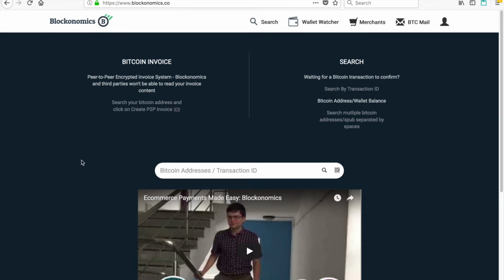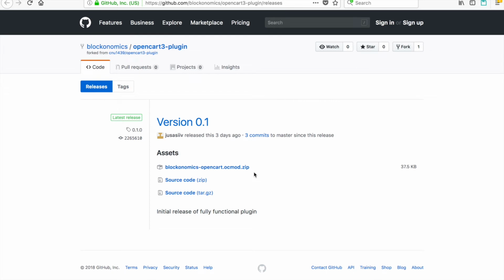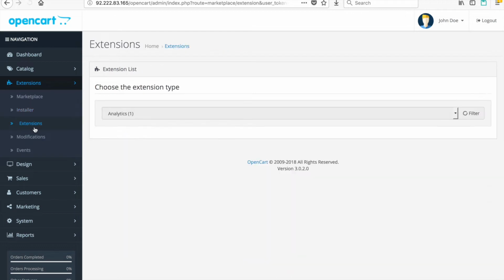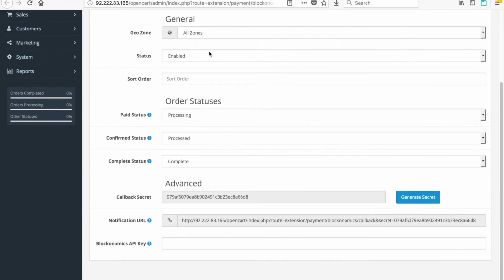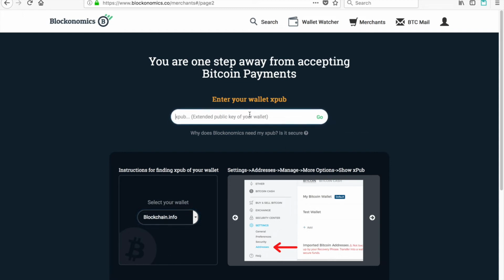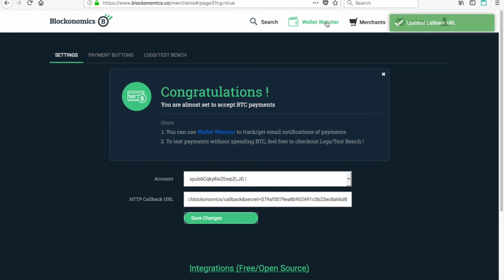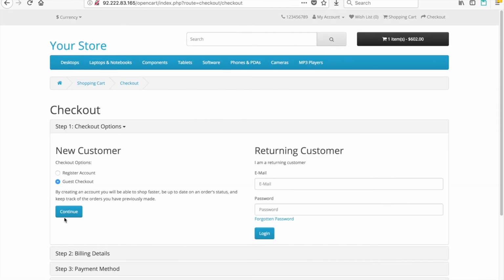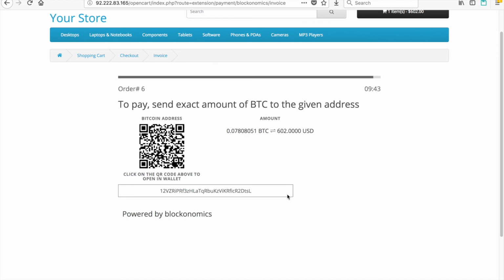How to accept Bitcoin on OpenCart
We are proud to announce our newest plugin for OpenCart! Follow these easy instructions, and you can follow a text guide

Have questions? Comments? Concerns?